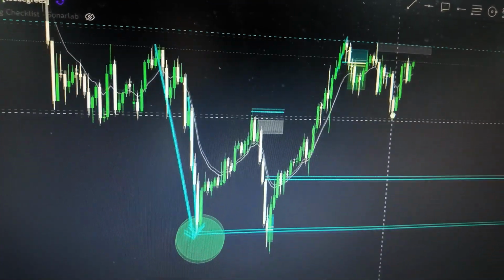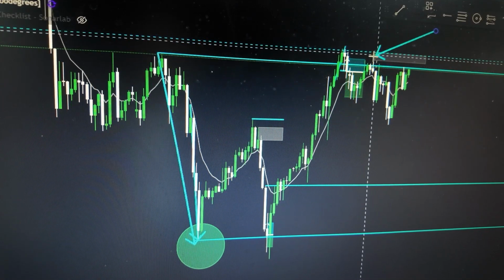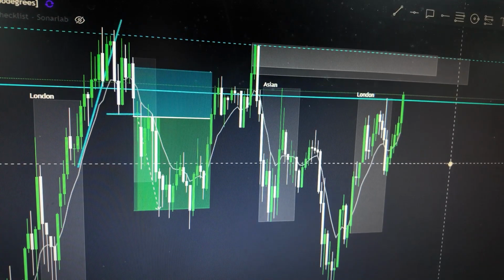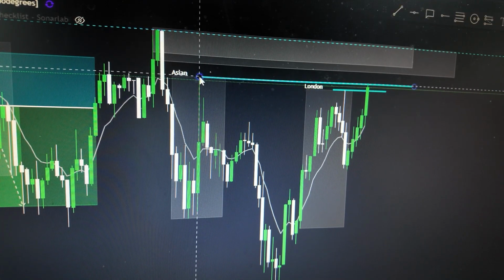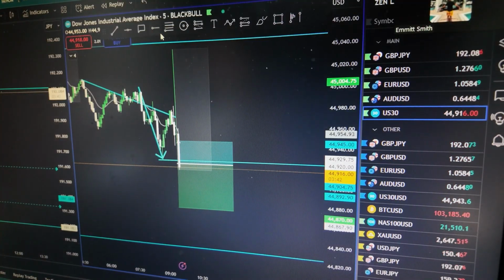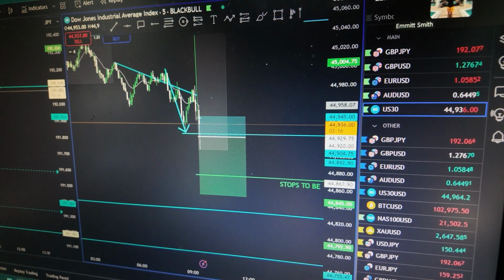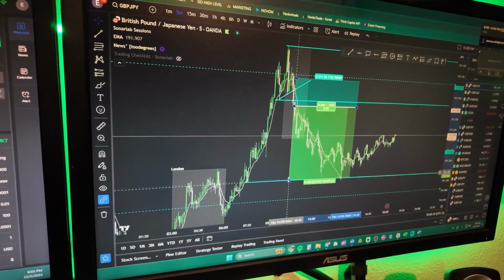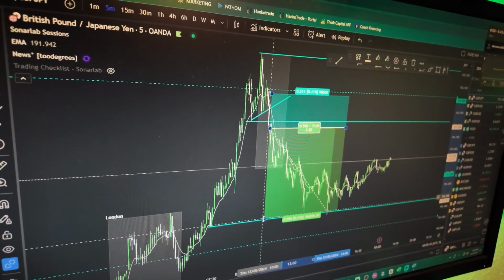I Made $6,600 In 1 Day Trading Forex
If you want to learn how to trade and get funded in 12 weeks guaranteed CLICK THIS

While I work on my bigger videos i'm trying to commit to making these smaller daily vlog type videos. Show some love in the comments if you enjoy them and let me know what you'd like to see!

About:
Full breakdown on how to view trend correctly in trading